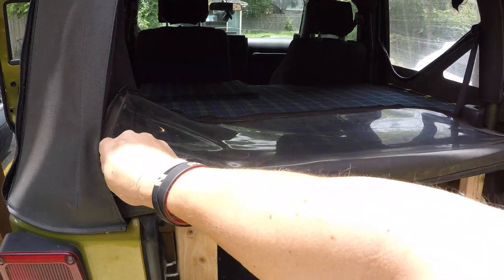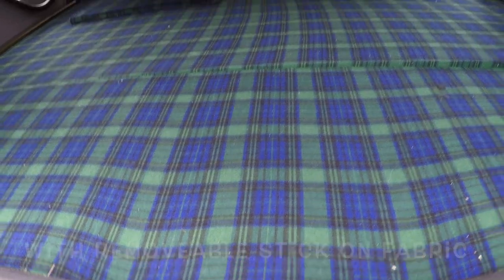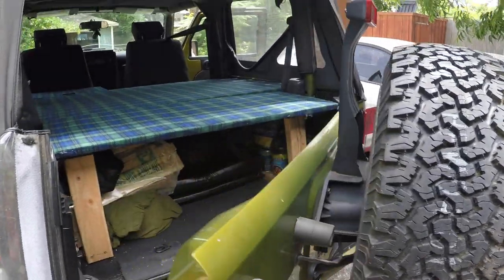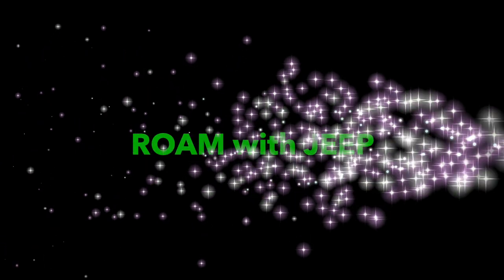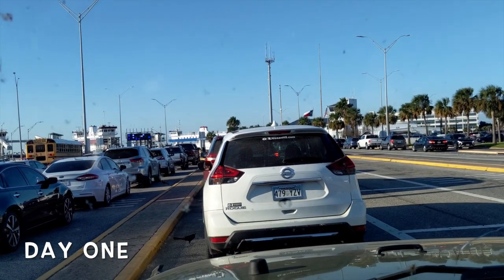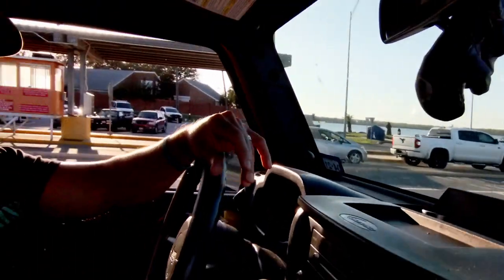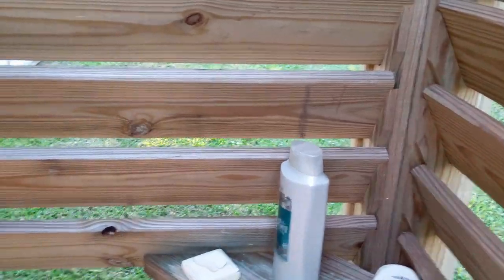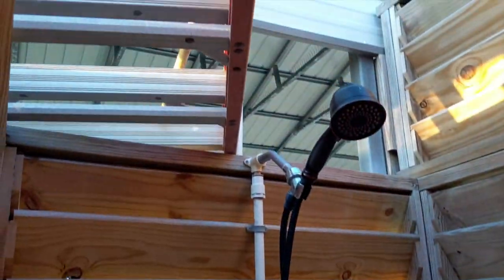Solo Jeep Life * Island Jeep Camping *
On this two day adventure I take you to one of Galveston's Islands. It wasn’t  crowded and the weather was perfect. Normally keep my adventures a bit closer to home ( 3hr max drive limit ) This was a nearly 5.5 hr drive. It was much needed no doubt. Rented an RV spot near the beach. It's usually only reserved for RV's but the owners were kind enough to let me use my Jeep. Enjoy the beautiful clips and sounds of the beach.